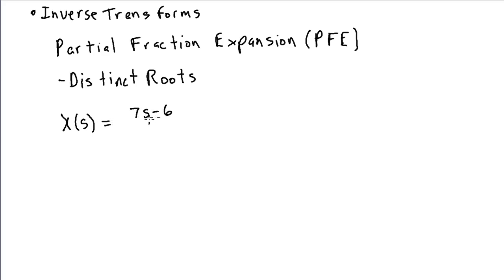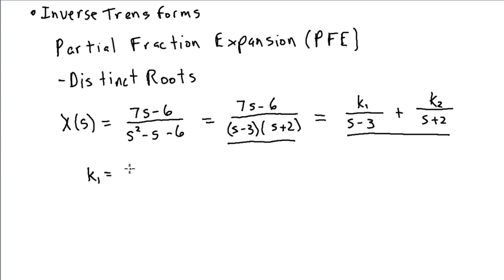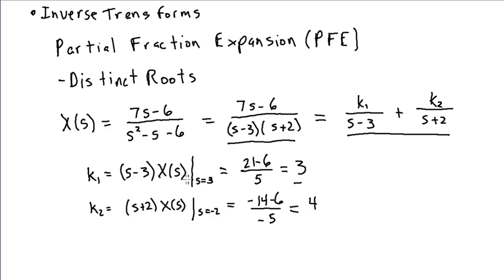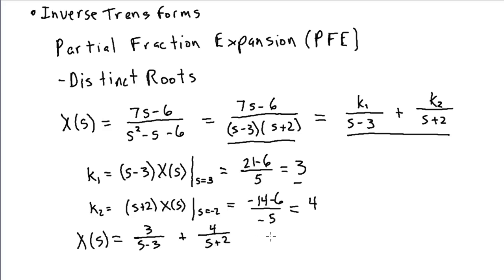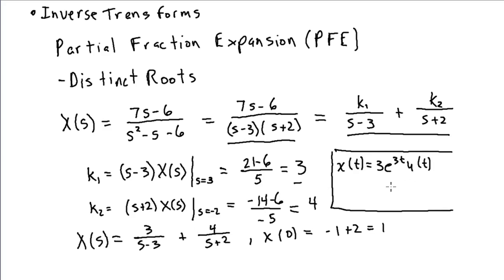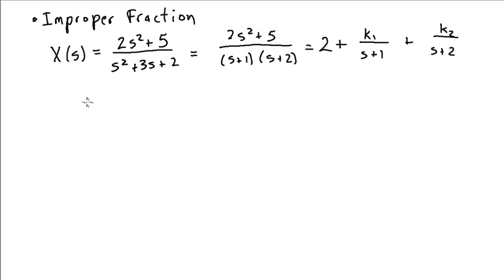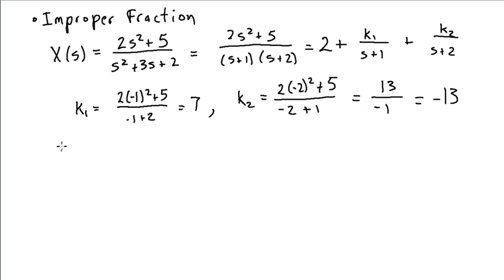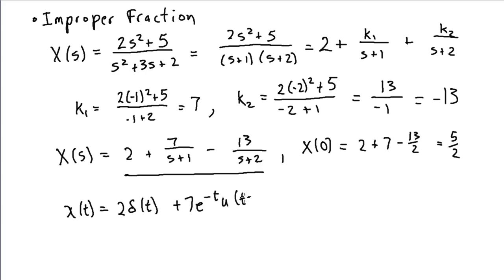EE310 Lecture 16 B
Partial Fraction Expansion - Distinct Roots